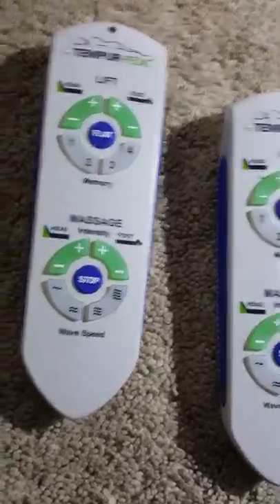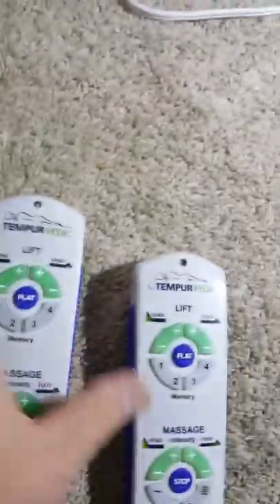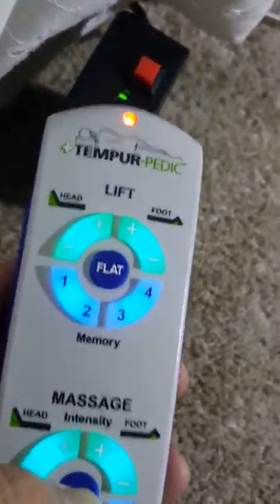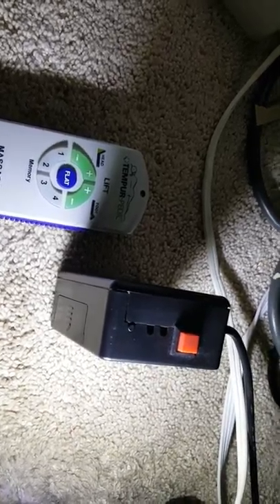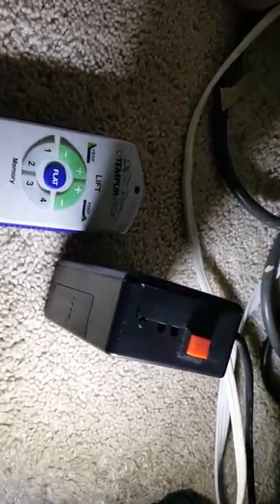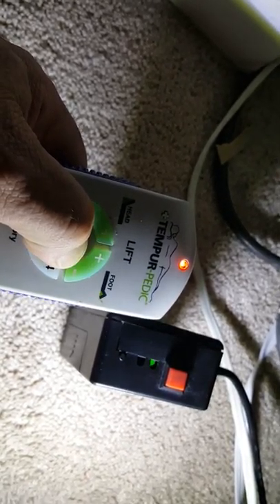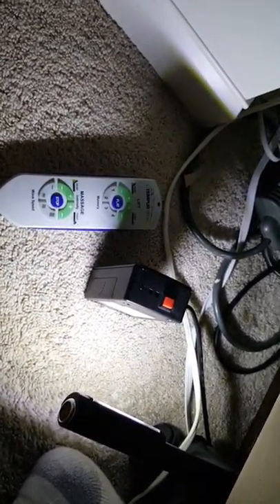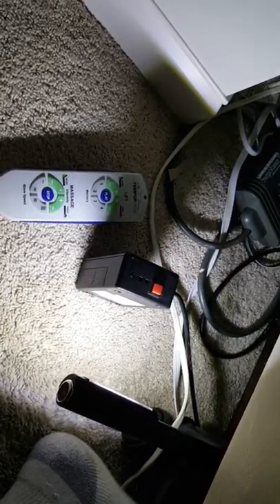Tempur-Pedic RC WM 101 RESET Remote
How to separate 2 beds on one remote